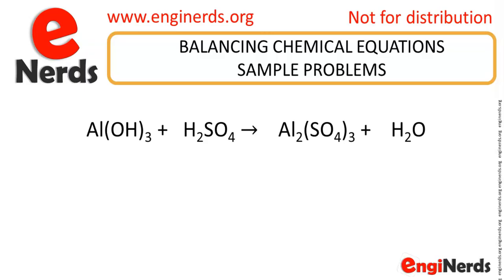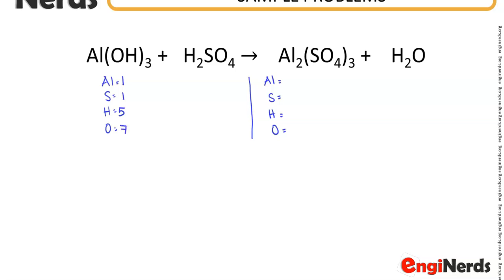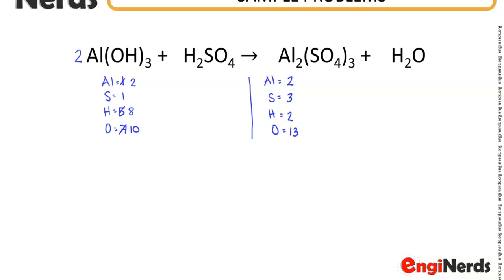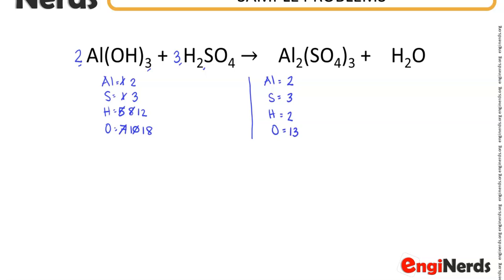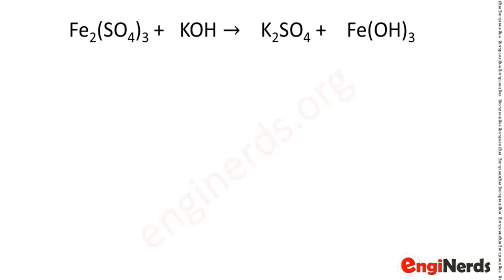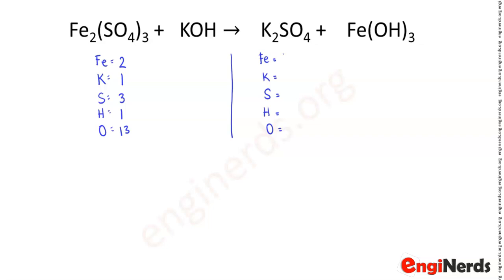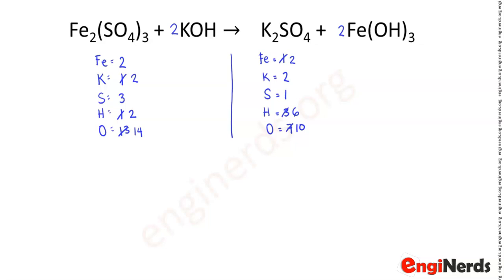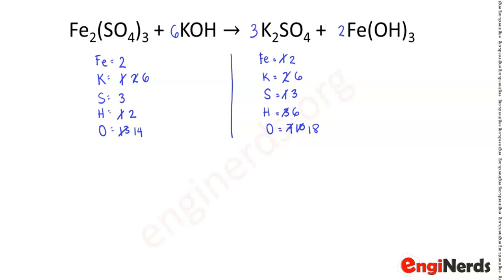Balancing Chemical Equation (Tagalog / Filipino) - Solved Problems 2 - Chemistry